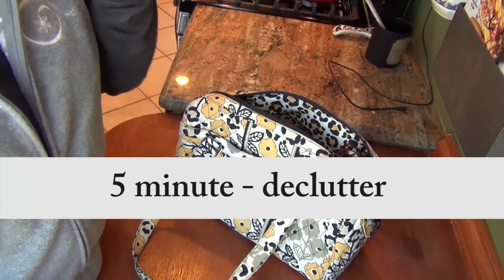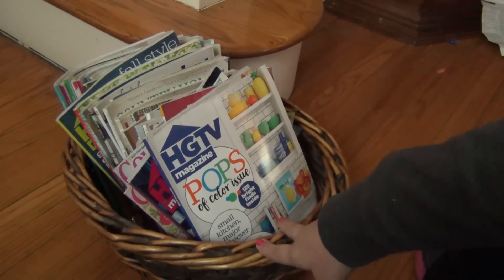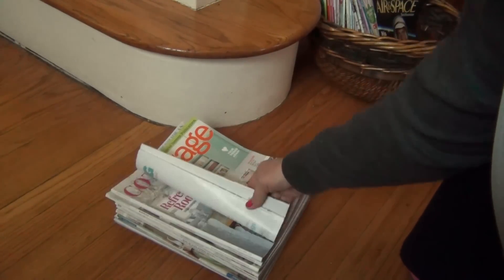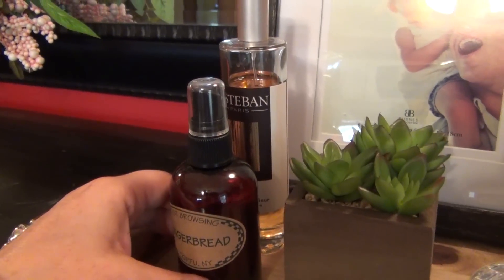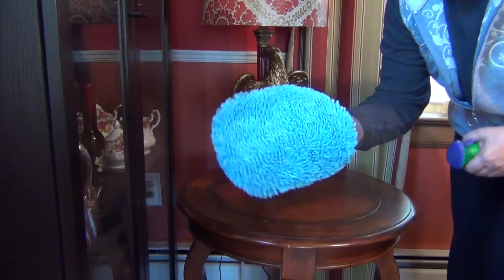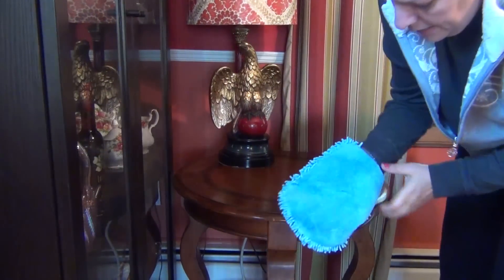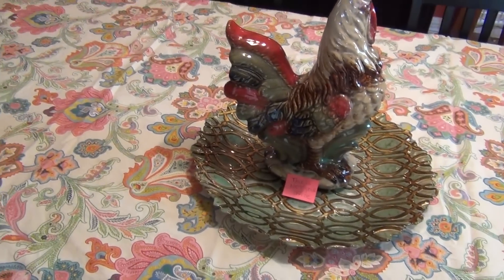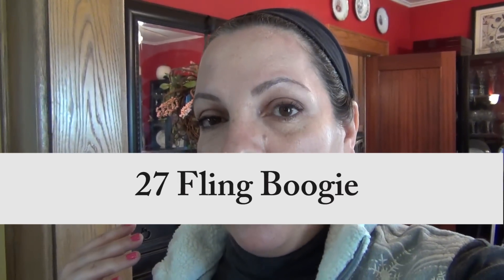FlyLady With Me || Episode 4 || Decluttering 101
Get the Fly Lady book here
Welcome back and are you ready to declutter?
This is episode 4 in my FlyLady series in which I go over the different ways to declutter following the FlyLady Method. Enjoy and get cleaning!
I hope you will work the FlyLady system alongside of me and you can post your updates on My Great Challenge Facebook Page:

I am using the flylady system as a way to get my life back in order and am providing honest opinions in this video series. These videos are for the purpose of reviewing the method.
The Fly Lady logo is TM to theFlyLady. I t is being used solely for the illustrative purposes and recognition for other flylady followers whether new or seasoned. It's use is also pending authorization.